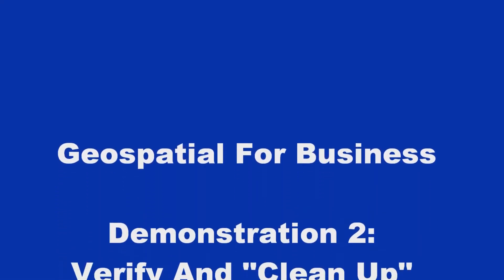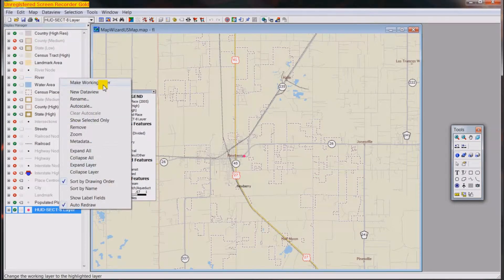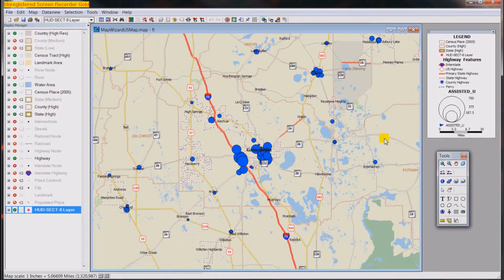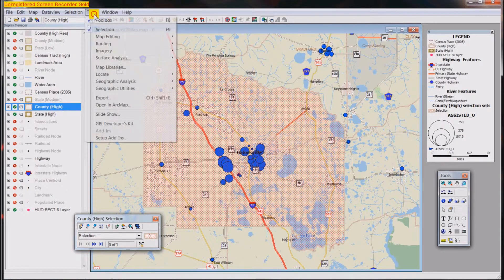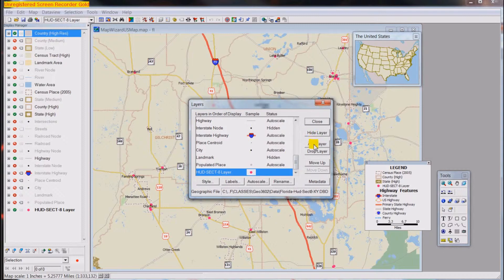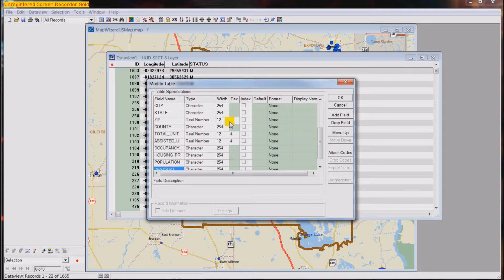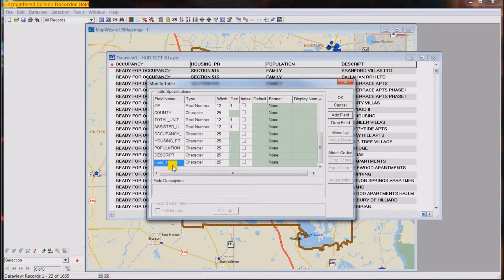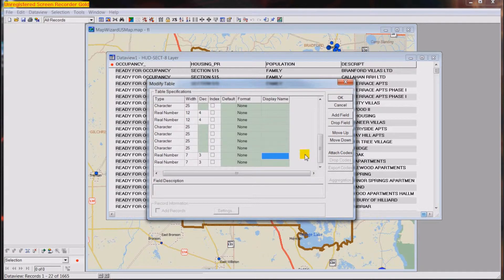Demonstration 2a: Modifying A Geospatial Point Database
Professor Grant Thrall presents additional instructions on building geospatial databases.

When building a geospatial database, often it is necessary to add map objects, change the location of map objects, and create attribute fields. The procedures for accomplishing these tasks are presented here using Maptitude While there are differences between GIS software in how the functionality is accessed, all full functional GIS include these operations.